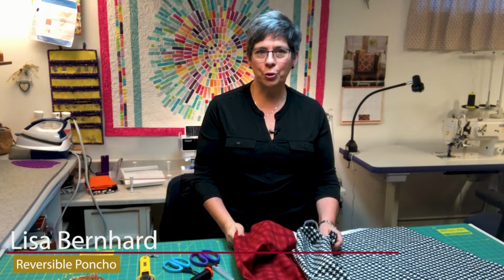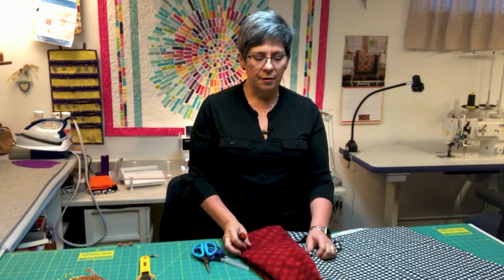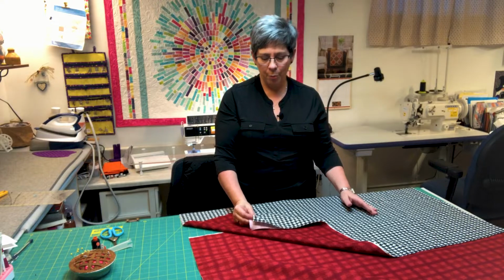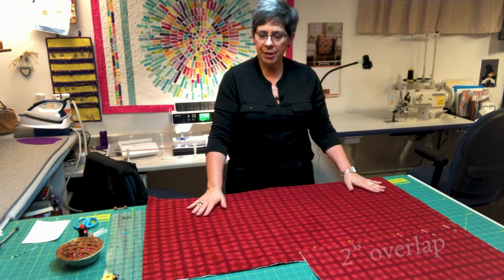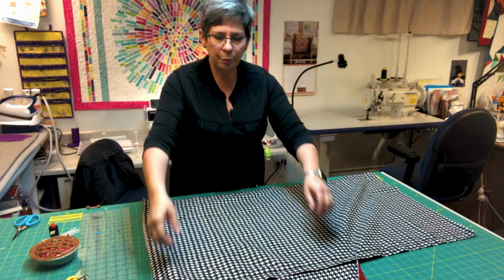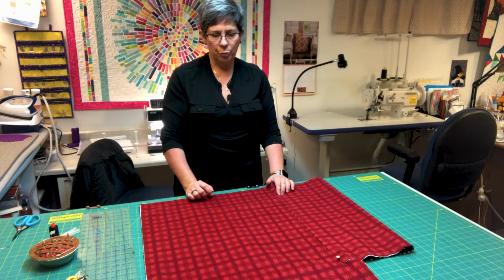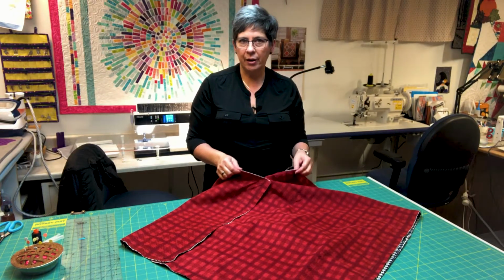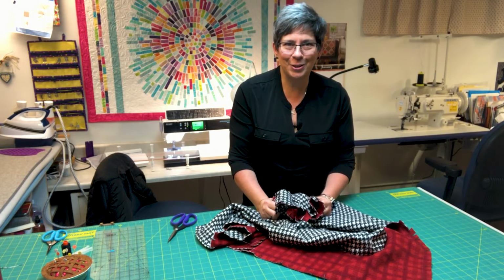Double the Style, Double the Fun: Create Your Own Reversible Poncho with Two Coordinating Fabrics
Welcome to How Tos'Day! Today, Lisa will be showing us how to make a fast and fun reversible poncho using two coordinating fabrics. This DIY project is perfect for those looking to add a touch of style and warmth to their wardrobe.

Gather your supplies and get ready to make a beautiful and practical piece that you can wear all season long! Lisa will guide us through the process step-by-step, so let's get started.